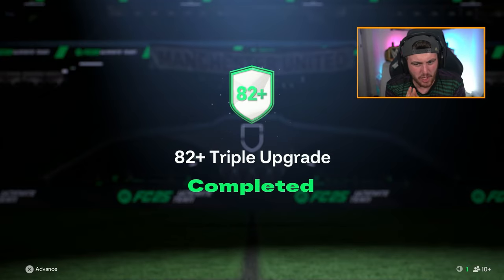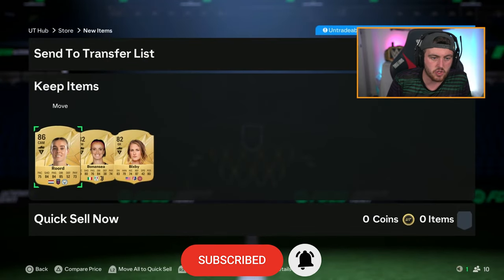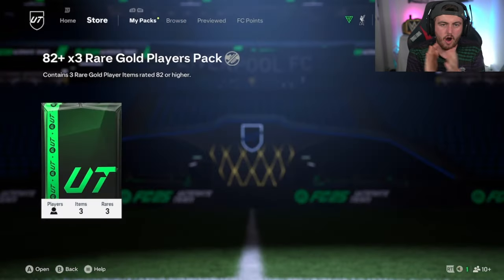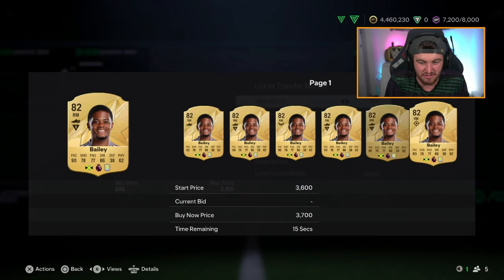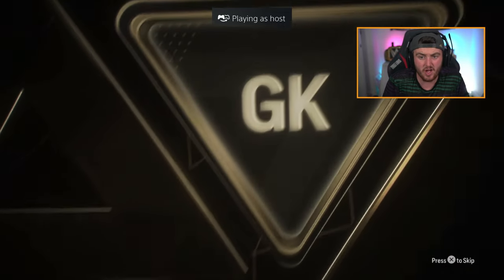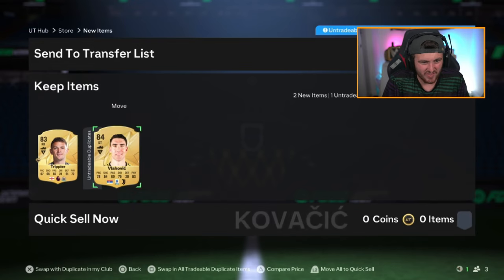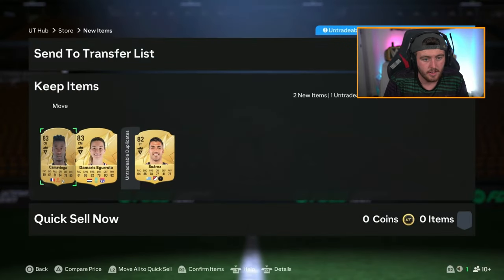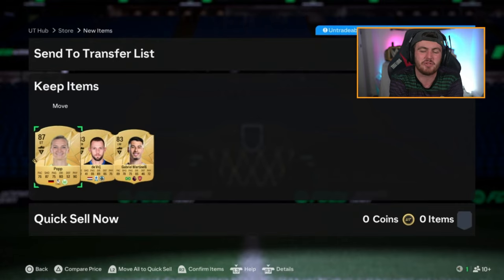THIS IS WHAT I GOT IN 20x 82+ x3 PACKS! 🤯 EA FC25 Ultimate Team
FC25, EA FC25, Ultimate Team, Fifa 25, 82+ triple upgrade, 82+ x3 packs, 82x3 packs, 82x3, pack, upgrade, SBC, pack opening, 82+ pack, fifa 25, FUT25